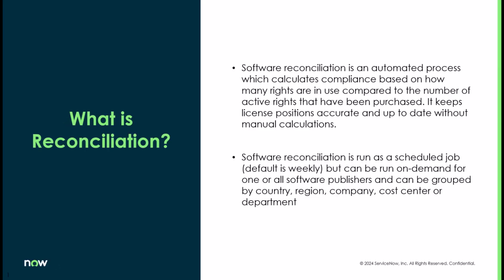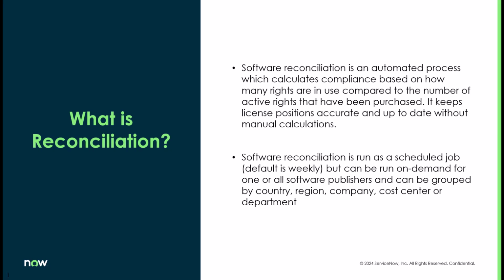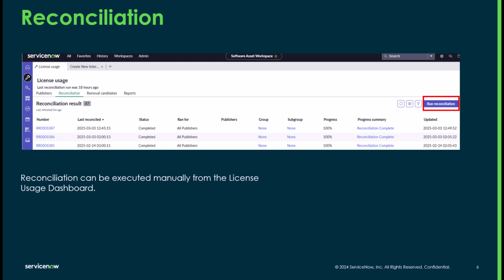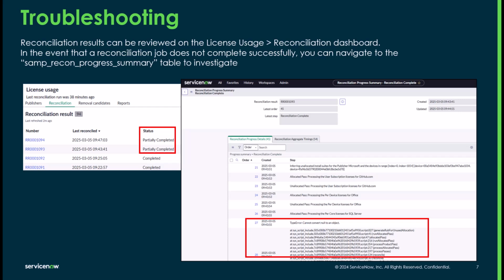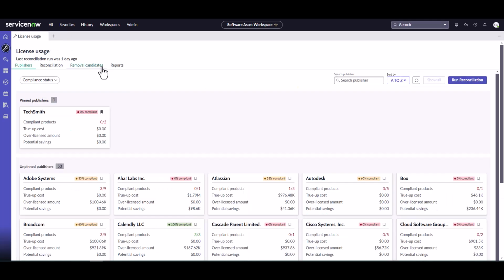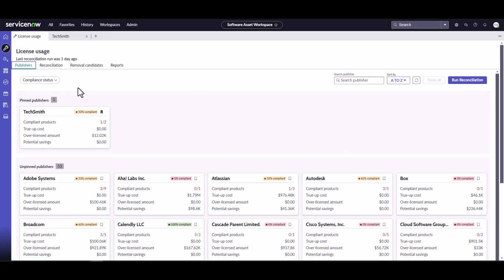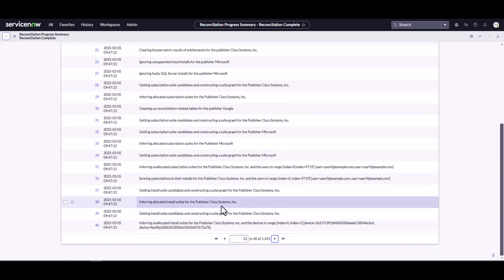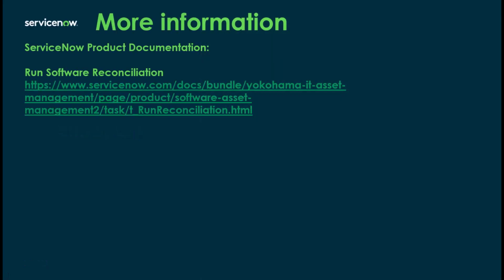Software Asset Management - Reconciliation Process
In this video, we'll cover the software asset management reconciliation process, including when it's executed and how to troubleshoot any errors that may arise.